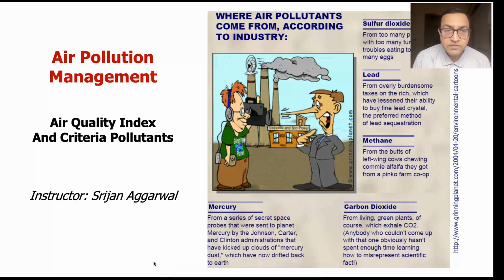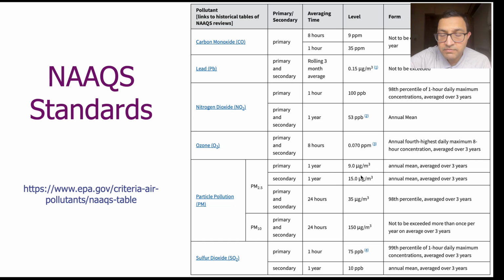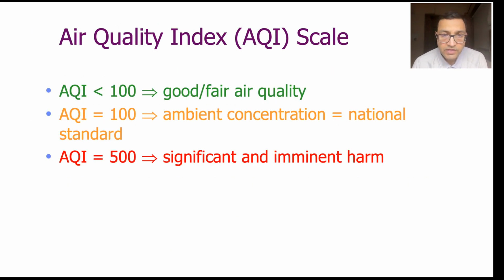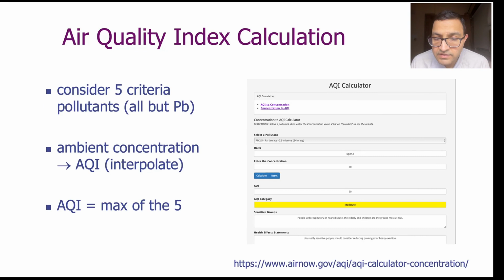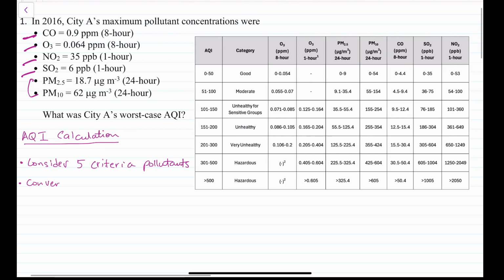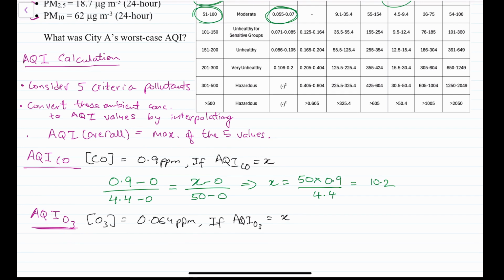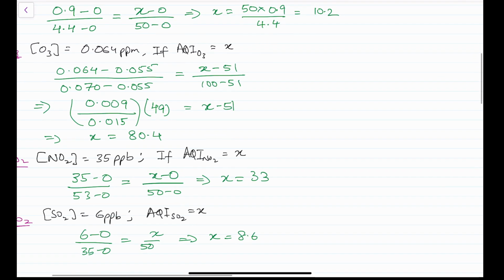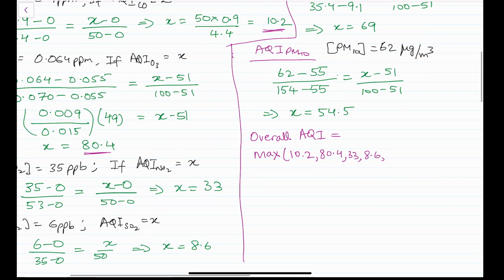Air Quality Index (CE443/ENVE643_Lec4)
Understanding the Air Quality Index (AQI) + Solved Example Calculation

Description:
In this lecture, dive into the fundamentals of the Air Quality Index (AQI), a critical tool for assessing air pollution and its impact on health.

Discover:
 • What AQI is and why it matters
 • The pollutants monitored and their health implications
 • How AQI categories (Good, Moderate, Unhealthy, etc.) are determined

📚 PLUS: Watch a step-by-step solved example to learn how AQI is calculated in real-world scenarios. Perfect for students, professionals, and anyone curious about air quality and public health.